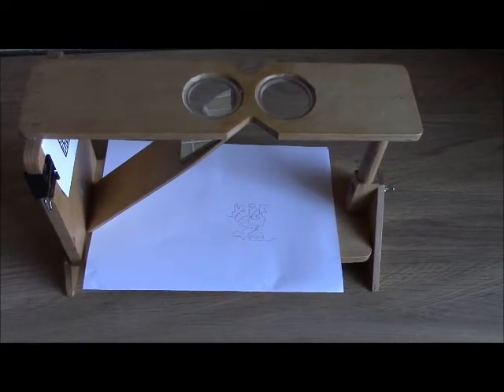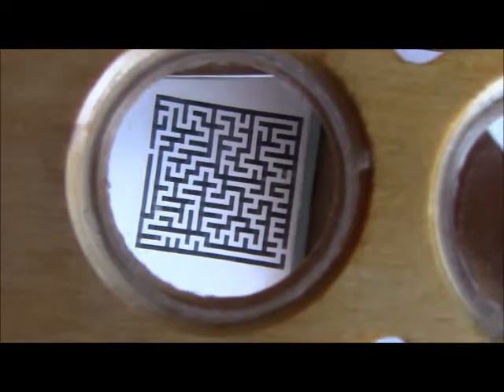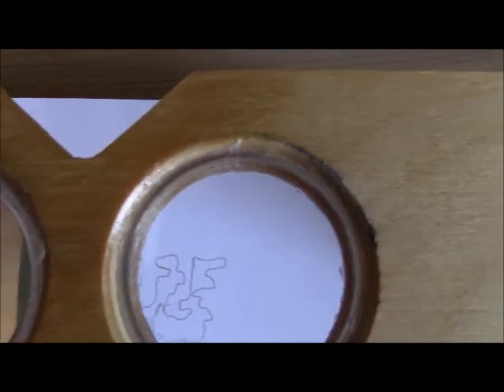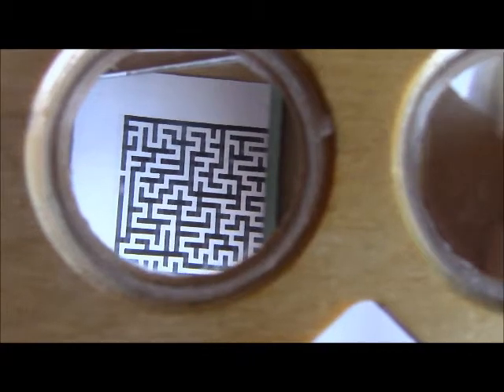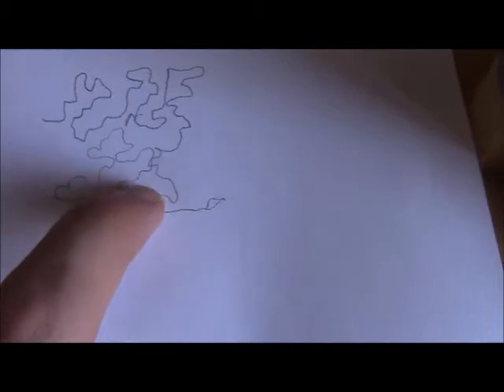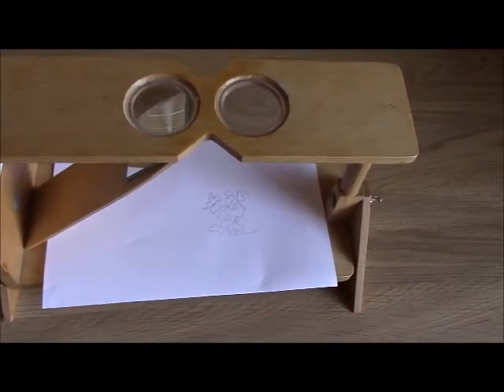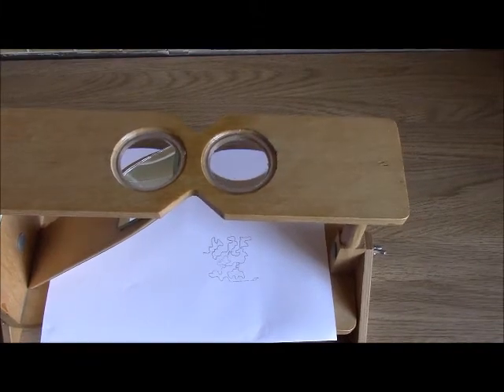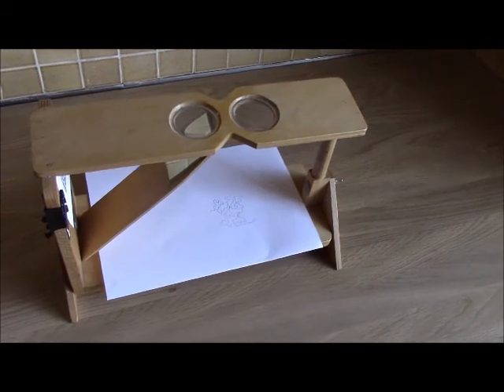Demonstration Video: What's a Cheiroscope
What is a cheiroscope and what is it used for?